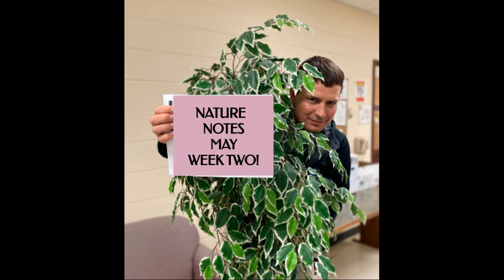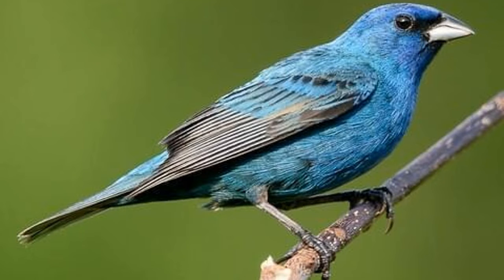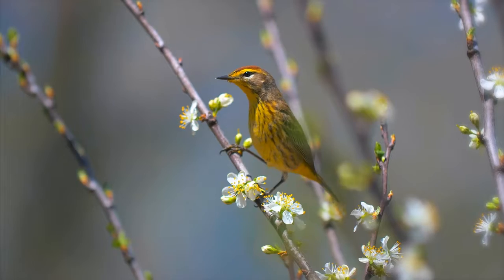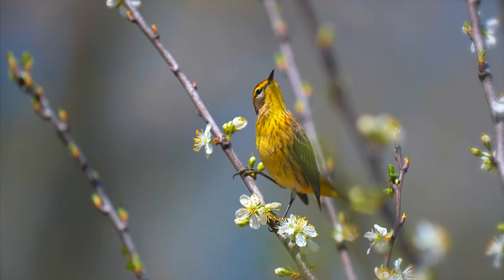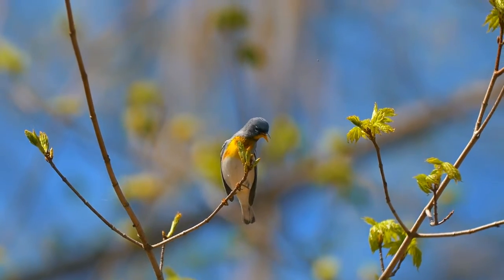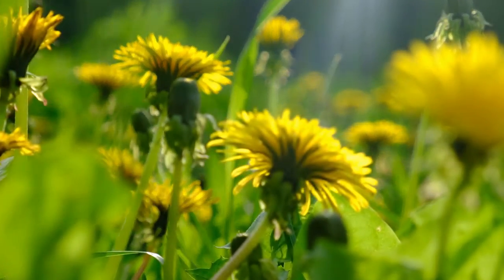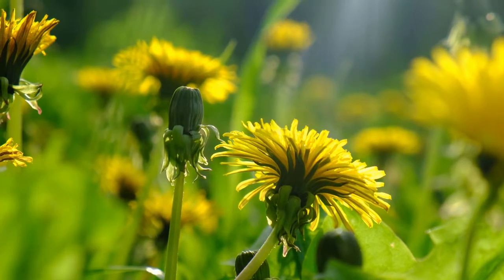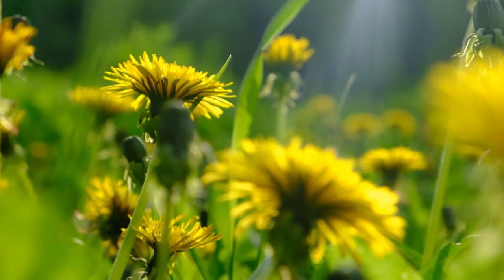Tuesday, May 10